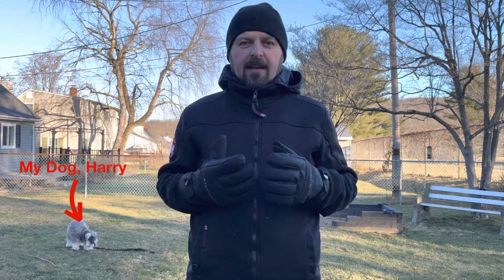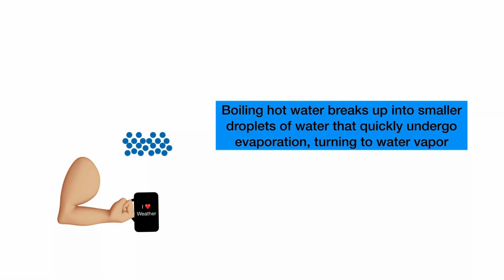Making a Cloud in an Arctic Air Mass!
Welcome! I am your Community Weatherman. Here is my second experiment: making a cloud in an Arctic air mass.

Please use caution when handling the boiling water. I would advise that children do not handle the water. Also, make sure you throw the water in a spreading motion away from you and not over your head.

The forecast can be for anything important coming up: an outdoor event, a trip, at-home BBQ, etc. Just make sure to specify the date and timeframe needed. I will try to answer as many as possible!